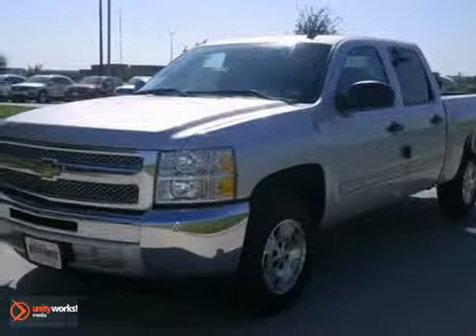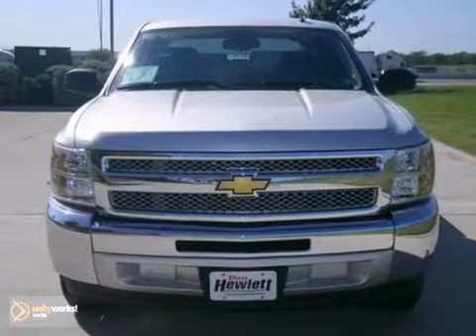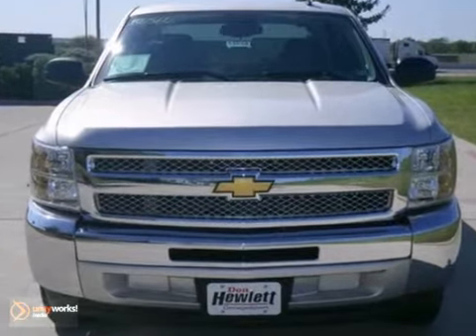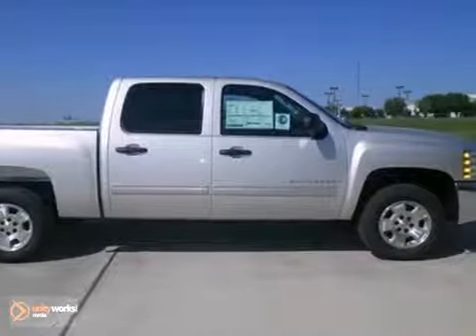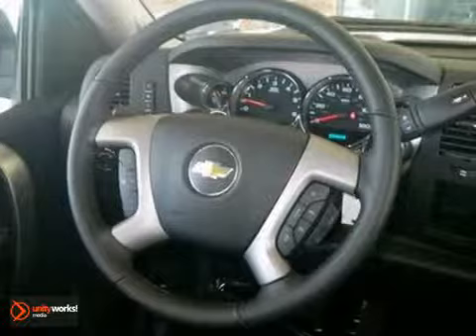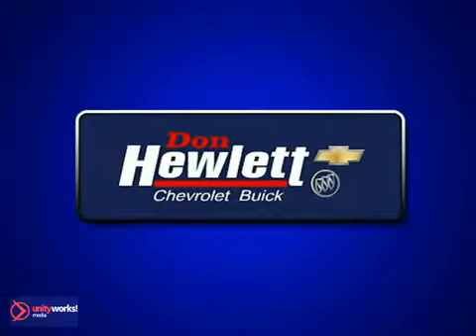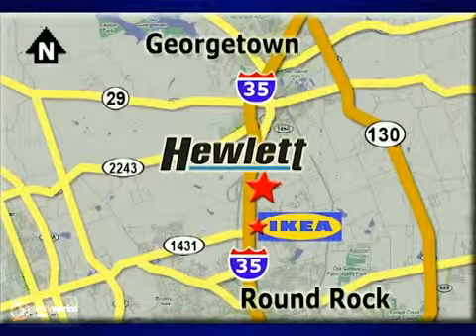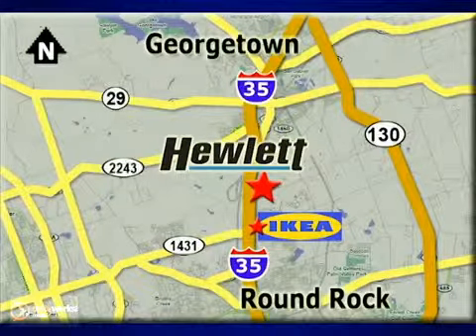2013 Chevrolet Silverado 1500 #130560 in Georgetown - SOLD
SOLD - If you are looking for real value on a great new car, Don Hewlett Chevrolet Buick invites you to call and make an appointment to view this 2013 Chevrolet Silverado 1500, stock# 130560. We are conveniently located near Georgetown Austin-Texas, TX and known for our great selection, reliability and quality. Call to take a look at this 2013 Chevrolet Silverado 1500 today.